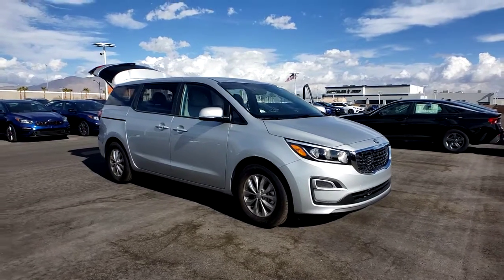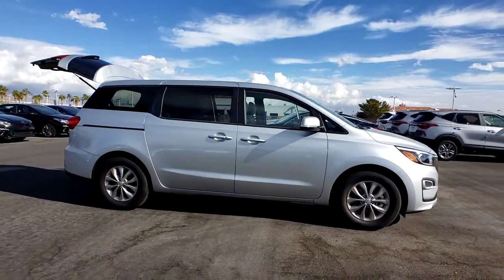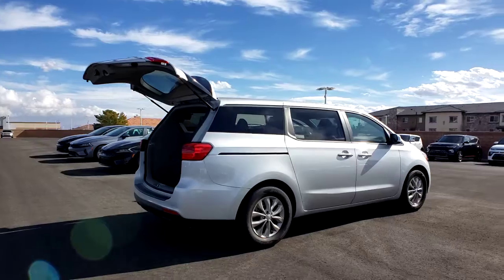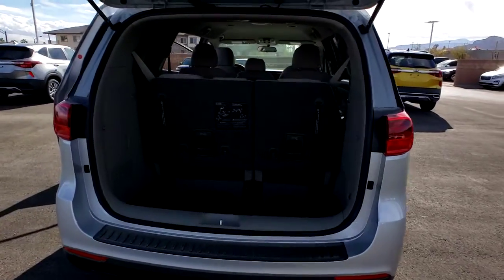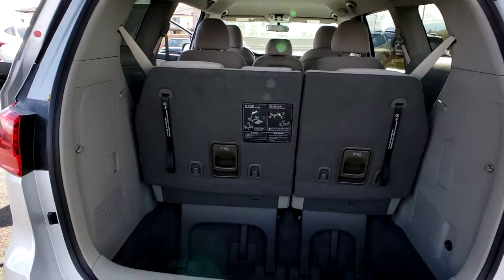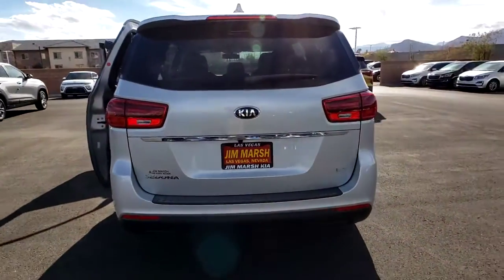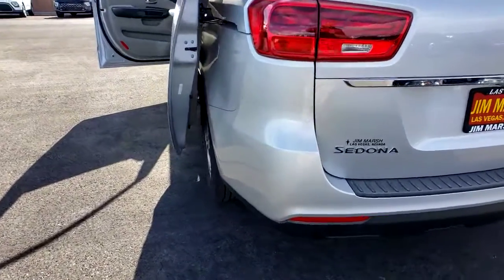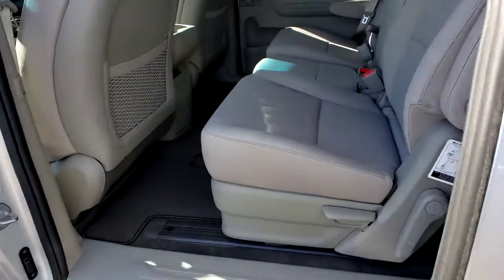2021 Kia Sedona North Las Vegas, Paradise, Henderson, Boulder City, Summerlin South, NV Z1509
SILVER New 2021 Kia Sedona available in Las Vegas, Nevada at Jim Marsh Kia. Servicing the Paradise, Henderson, Boulder City, Summerlin South, NV area.
2021 Kia Sedona LX FWD - Stock#: Z1509 - VIN#: KNDMB5C18M6673022

8555 W. Centennial Pkwy

: 3rd Row Seat Bluetooth CARPETED FLOOR MATS Alloy Wheels Rear Air iPod/MP3 Input Back-Up Camera. WHY BUY FROM US: Of course there are many reasons but perhaps the most important is the incredible service we offer. From taking our time to ensure our customers have the best car buying experience when choosing a new vehicle to making sure each of our clients obtain the car loan and lease that he/she is most comfortable with our commitment to you is unsurpassed. OPTION PACKAGES: